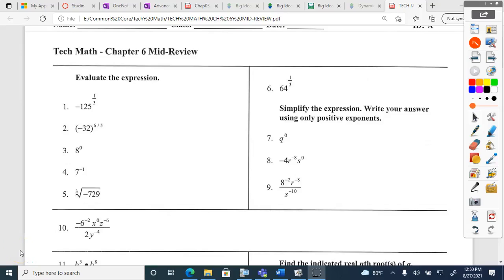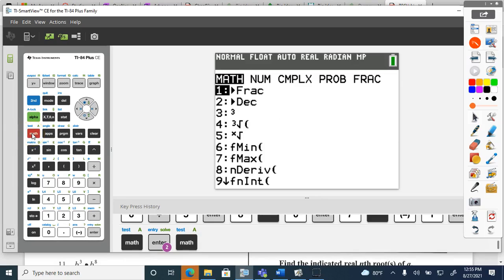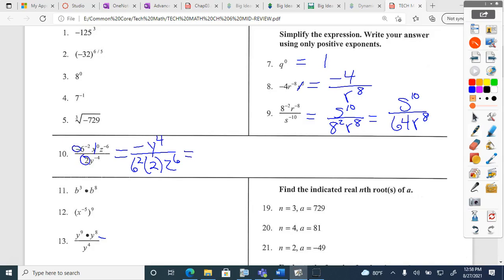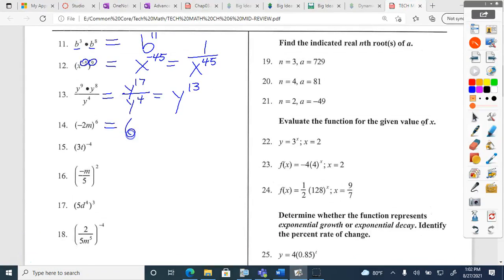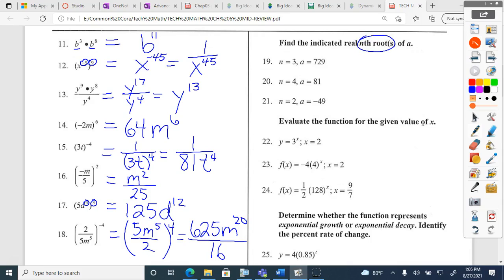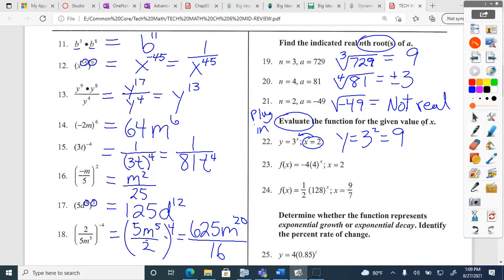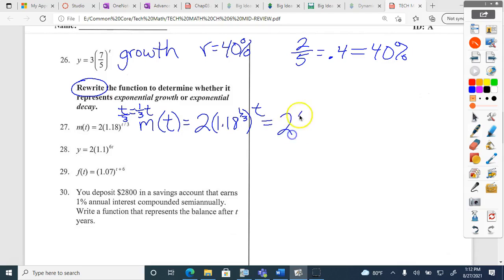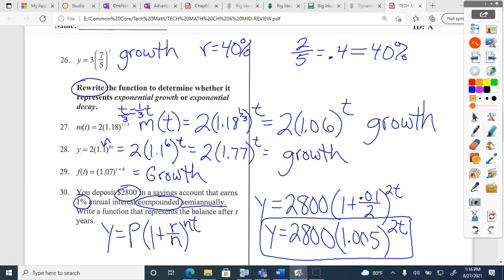Tech Math Chapter 6 Mid-Review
Lessons 6-1 to 6-4 Review